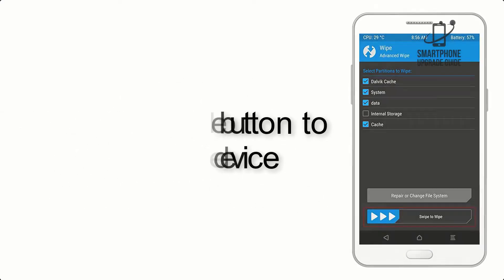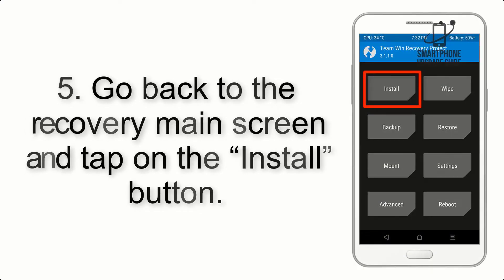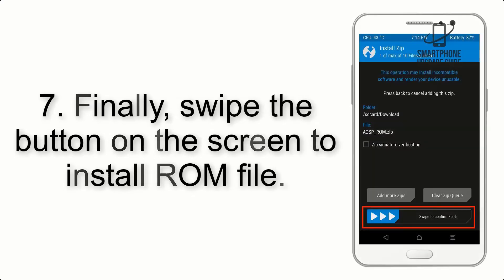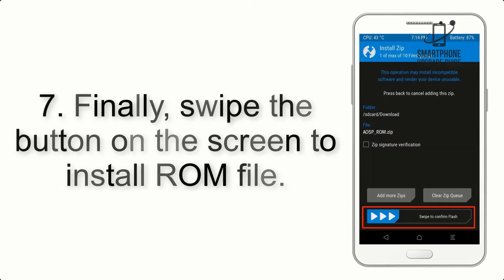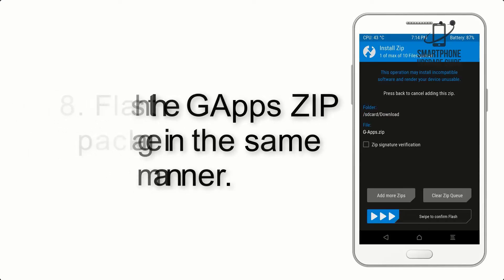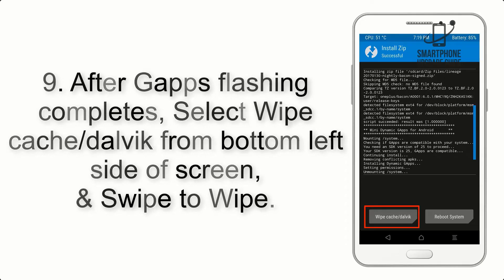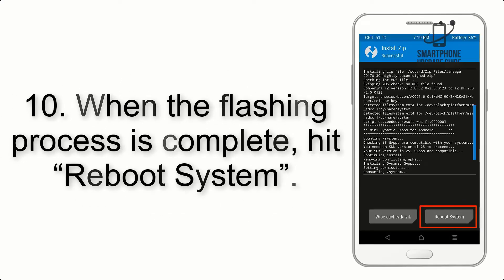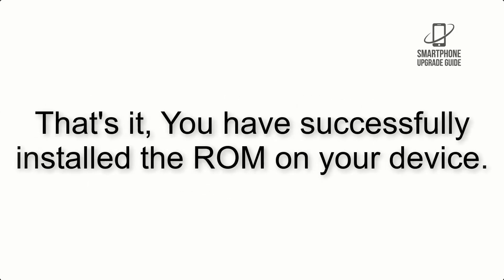Install Android 12 on Realme 5i 5s & NFC (LineageOS 19) - How to Guide!